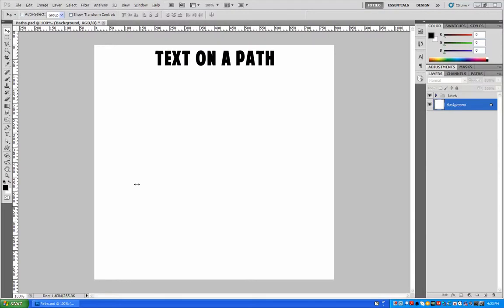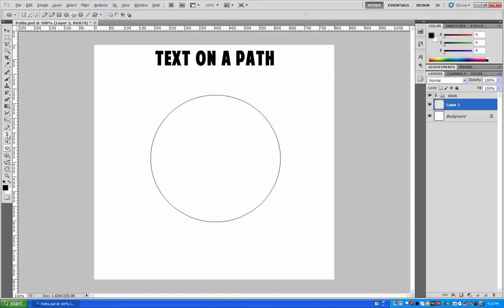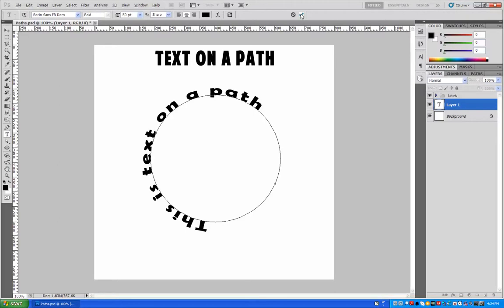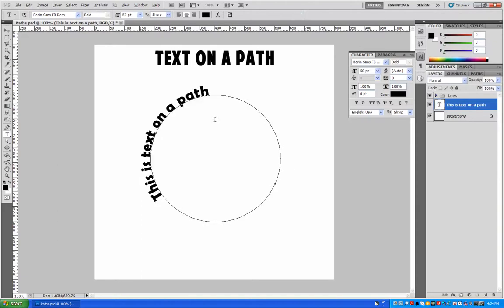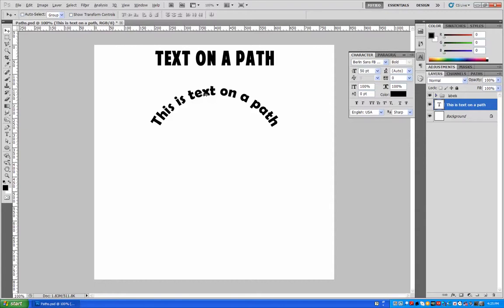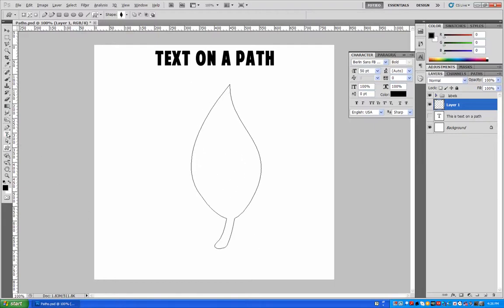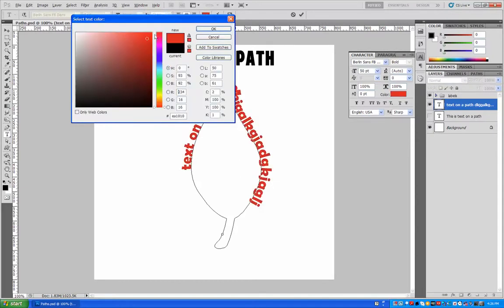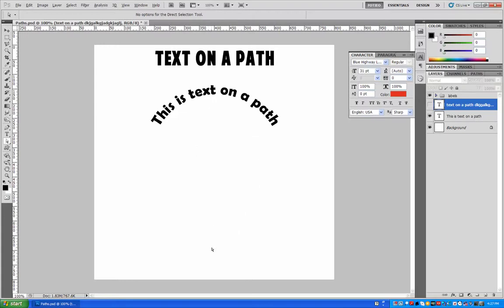Text on a Path PS CS5